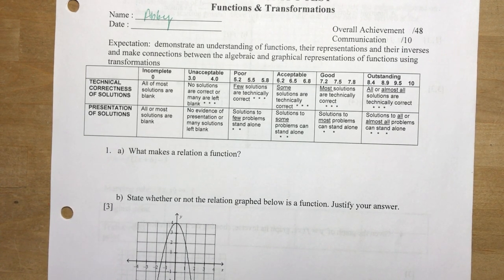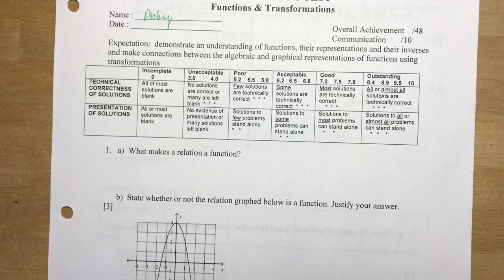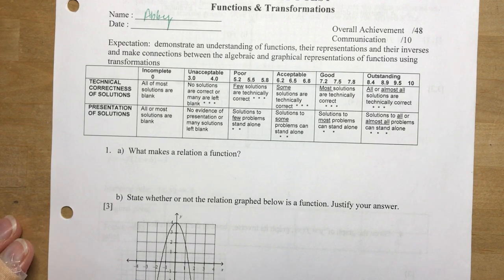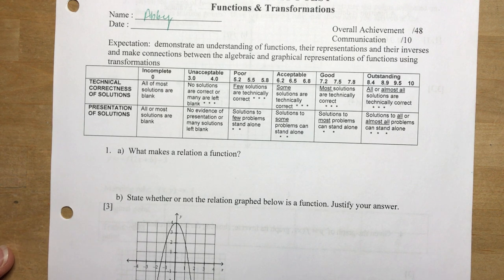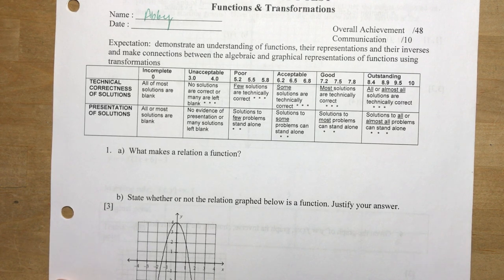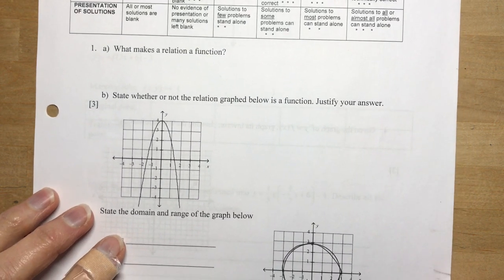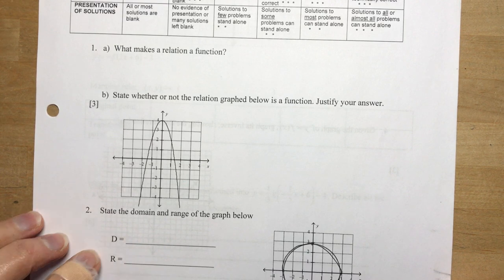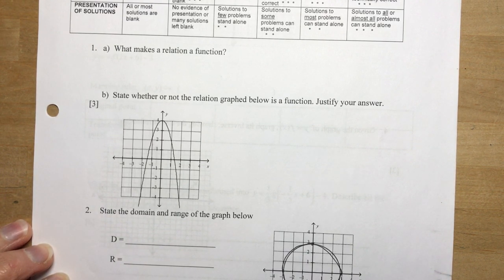Functions Chapter 1 Practice Test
Time to test your skills and see how you would have done on one of my unit tests.
Here's the link to the download